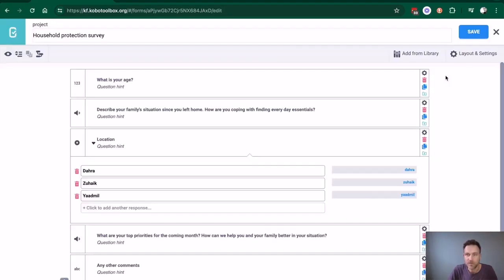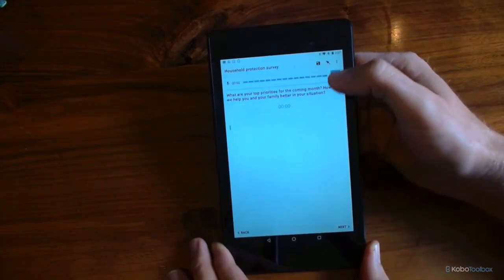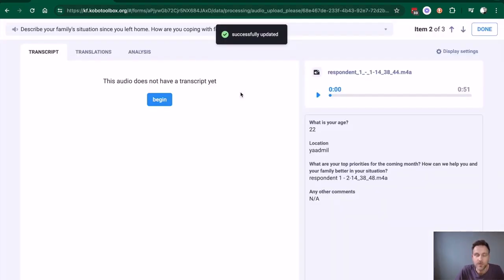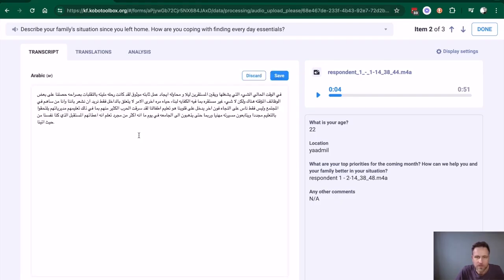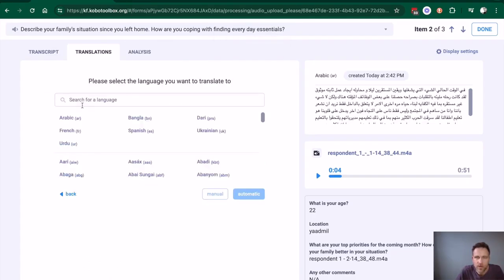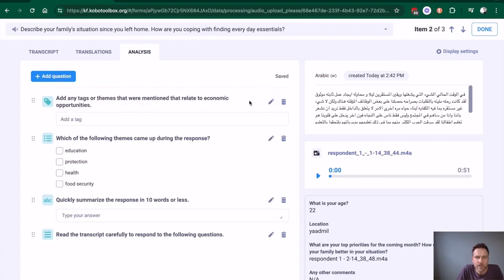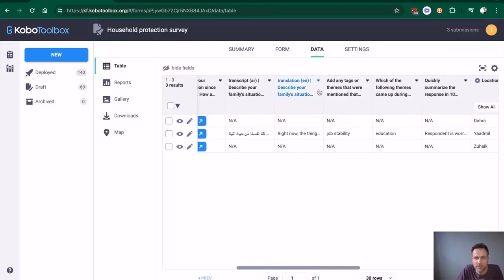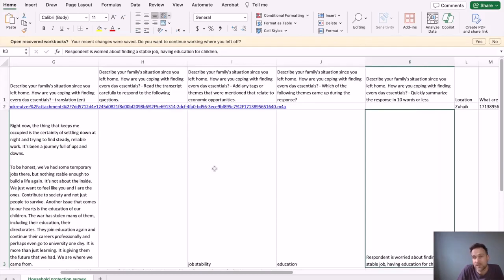Using KoboToolbox for qualitative data | Feature demo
This demo shows how to use KoboToolbox’s automated transcription, automated translation, and built-in analysis tools to turn audio responses into structured, usable insights.

KoboToolbox’s qualitative data tools help you collect, manage, and analyze qualitative data more effectively. With automatic speech-to-text transcription and machine translation currently supporting over 100 languages, these AI-powered tools make data collection more accessible and equitable. Using the qualitative analysis features, you can add new data fields for summarizing, categorizing, and describing audio responses.

See how KoboToolbox helps capture nuance that quantitative data alone can’t and analyze it efficiently when it matters most.

*Timestamps:*

00:00 - Intro
00:19 - Adding open-ended audio questions in your form
01:00 - Collecting audio responses in KoboCollect
01:40 - Audio responses in the Table view
02:23 - Transcribing audio recordings
03:09 - Translating audio transcriptions
03:50 - Analyzing audio responses
05:17 - Transcriptions, translations, and analysis fields in the Table view
05:41 - Downloading transcriptions, translations, and analysis fields
06:11 - Why use KoboToolbox's automated qualitative data features?

Use of this music does not imply endorsement.